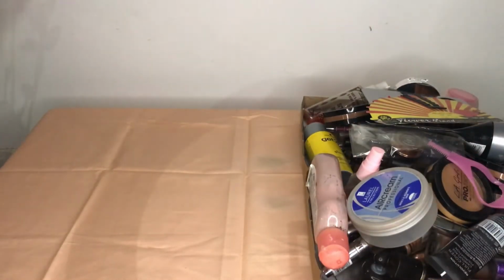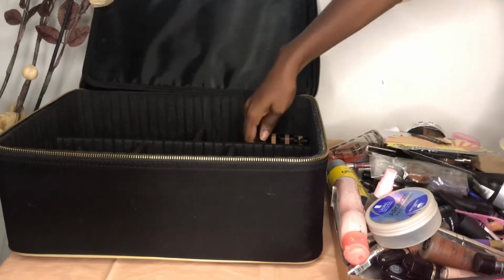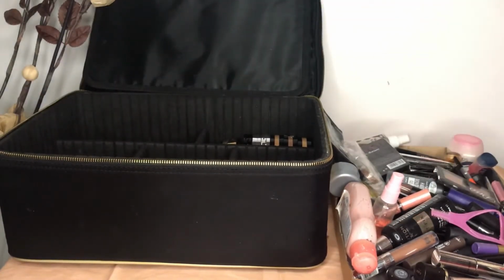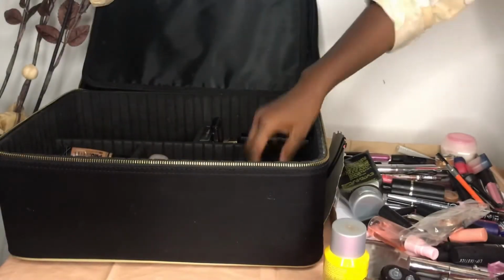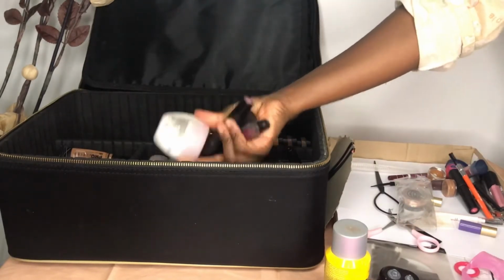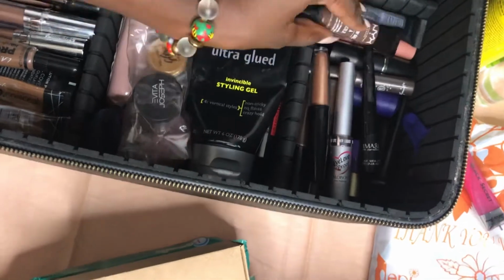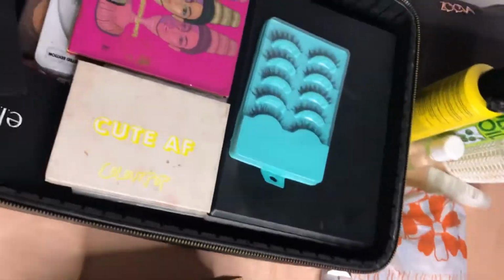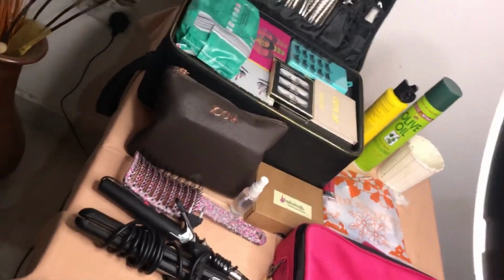PACK MY MAKEUP BAG WITH ME | TIPS & ORGANIZATION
Hi loves,
I guess you’re wondering what actually fills up my makeup bag. Well in this video I bring you really close to see everything I got.

Please enjoy my other videos and like.

Previous videos

FAQS
-Where are you?
Ghana
-How old are you?
due to the pandemic I'm 21
-When is your birthday?
5th October
-What camera do you use?
iPhone 7

Anything else you need to know about me is in the about section.
thanks love 😘